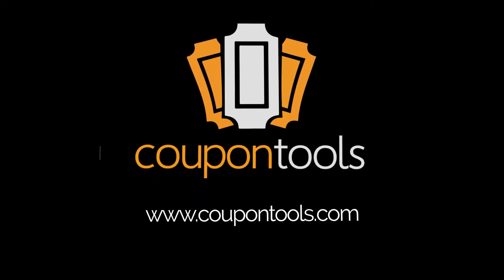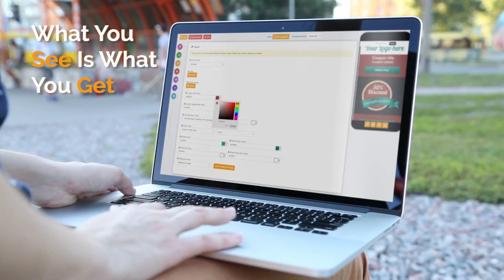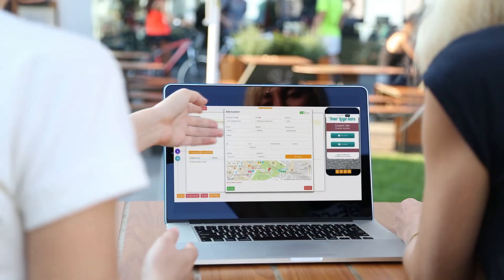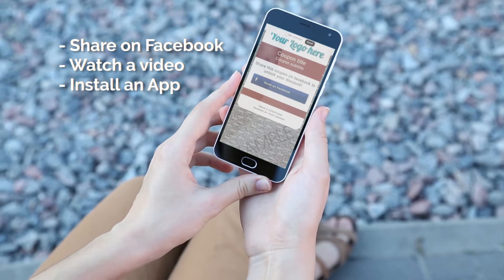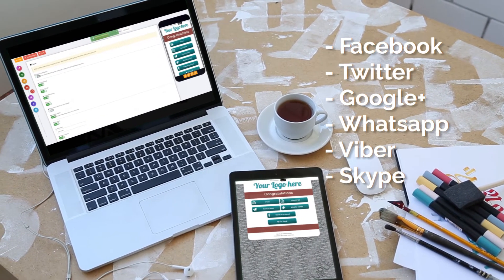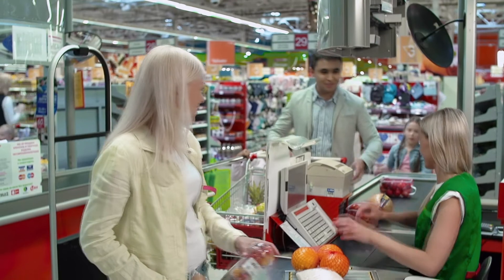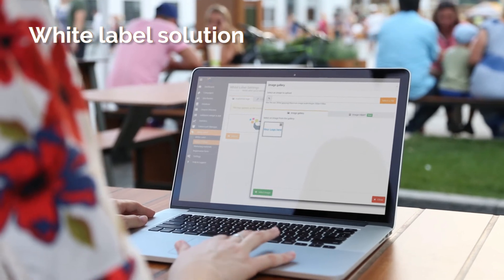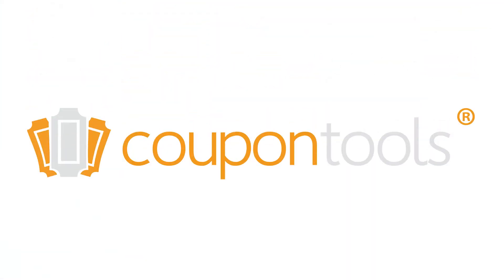Coupontools.com mobile marketing software explainer video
In this video we show you how our mobile marketing platform works and how you can create mobile coupons in minutes.

Hey there, hopefully you’re having a great day. In this quick video I want to show you a short overview of the Coupontools platform and how you can use our tools to create amazing mobile coupons and vouchers for your customers! Let me show you how our program works.
With our platform you can create world class mobile offers, without frustration or tech overwhelm. The coupon builder has a “What you see is what you get builder” and it allows you to create a new coupon in just a few minutes.
Each coupon can be fully branded with your own layout, colors, images and text.  You can add one or multiple redeem locations for each coupon.
You can add a “claim method”. It’s an action needed from the customer to be completed to receive the discount. It can be either a “share on facebook” where the consumer needs to share the offer on Facebook before he or she can redeem it, but it also allows you to ask for data from your consumer or first make a payment
After the consumer claimed the offer he or she can save it for later or redeem it.
You can also enable or disable each of our saving and sharing methods like save to email, SMS, mobile wallet or print it. You can also enable a sharing feature so the consumer can share the offer with his friends through whatsapp, facebook, skype etc.
Consumers can redeem the coupon in the redeem location by showing the the coupon to the cashier
We offer very easy to implement validation methods like scanning a  QR code or clicking a validate button, but we also offer more advanced validation  methods with barcode integrations.
Wait! There is more.
We have a fully customizable scratch & win solution , a spin wheel, or a slot machine. All images and texts can be branded with own logo’s and you can set the prizes, win chances and amount of winners.
Our platform has many integrations for distributing the coupons to your audience or to exchange data between Coupontools and other apps.
We offer a white label solution where you can brand our platform as your own and sell it to your customers. You can setup your own login page, create subaccounts etc.
As you can see you can use our platform to create amazing mobile coupons without any development or coding needed.
I see you on the other side!